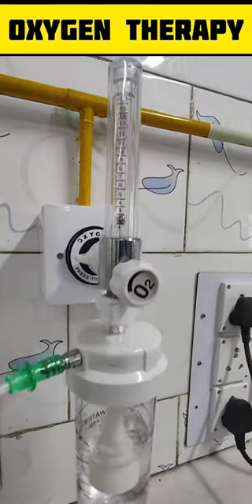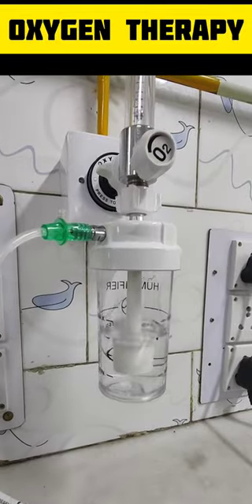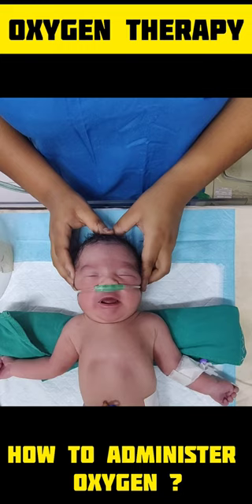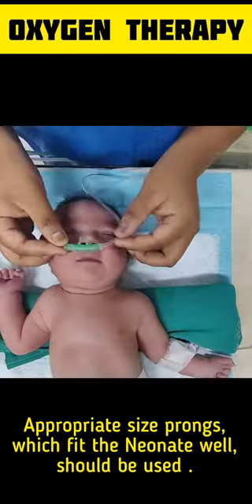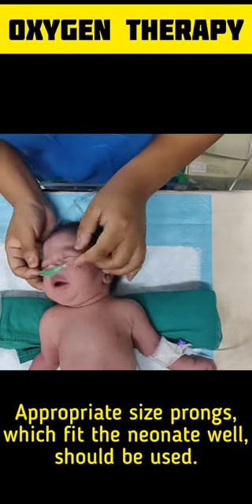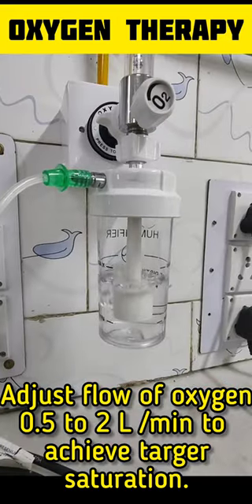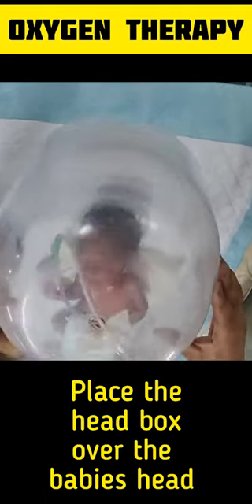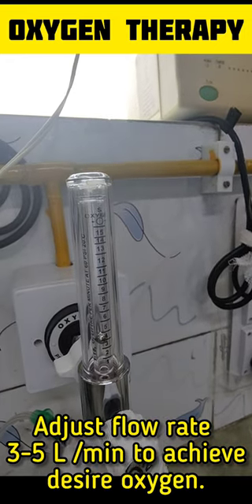OXYGEN THERAPY.HEAD BOX. NASAL CANNULA.